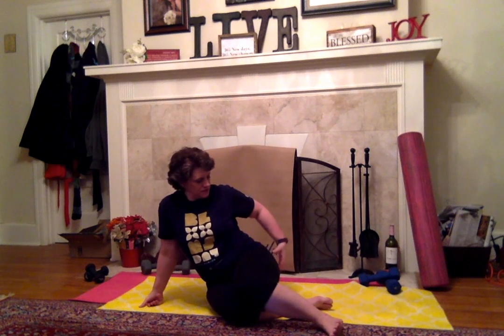Cancercize Season #4 Day 3 of Leg Week!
On the floor for out leg workout today. Make sure you watch your form and keep your core tight. And BREATHE!! Talk to your doctor. Listen to your body. Hydrate. YOU ARE STRONGER